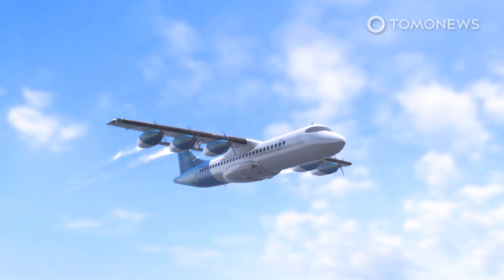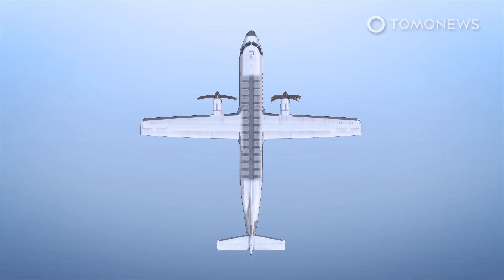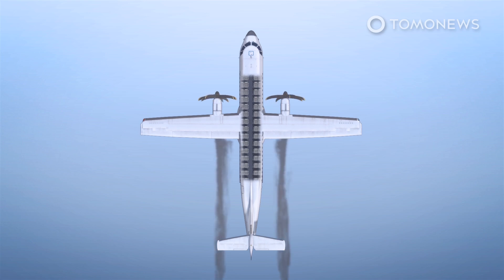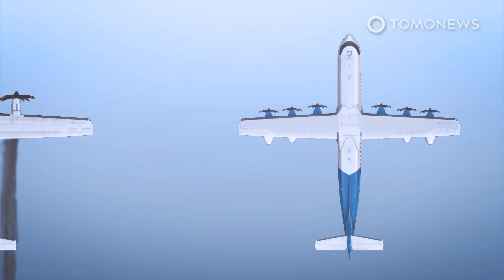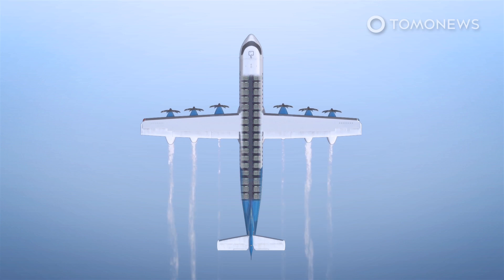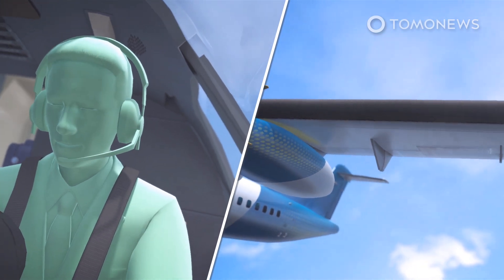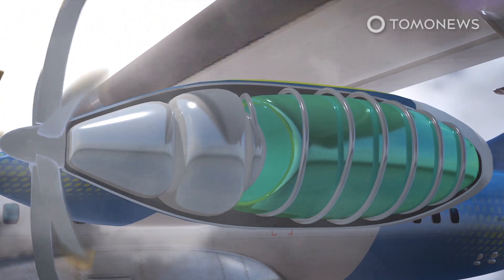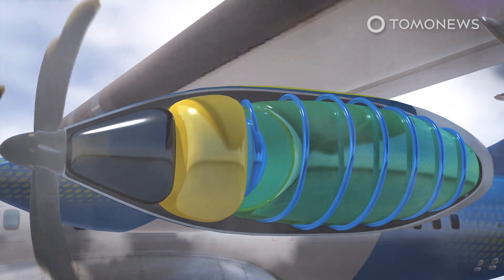Detachable Hydrogen Pods Would Also Contain Plane Engines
LEIDEN, NETHERLANDS — Airbus recently announced a breakthrough concept to sidestep a lot of the challenges associated with hydrogen-powered flight.

The company’s new idea is to place fully independent hydrogen fuel systems into pods that can easily be clicked on and off the wings of a turboprop airplane.

These pods would contain their own fuel and engine systems, allowing Airbus to remove all fuel tanks from the plane’s fuselage, thereby adding a lot more space for cargo and passenger seats.

The pods would also add a safety element, as it would move the flammable hydrogen fuel from the fuselage to the wing, where a pod can easily be jettisoned in the unlikely event of a fire.

The plan is to attach three pods on each wing. Each pod would contain a liquid hydrogen tank — with its own cooling system  — a fuel cell, power electronics, and electric motors that will spin an eight-bladed lightweight propeller.

On the ground, each pod can simply be replaced with a fueled and serviced pod, which removes the need to refuel the plane with the complex systems needed to keep the hydrogen at very cold temperatures.